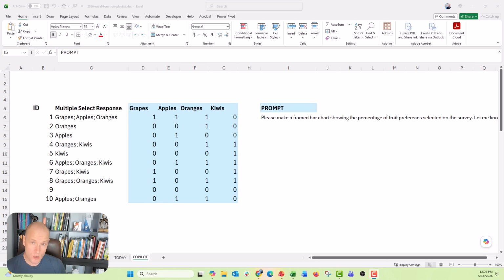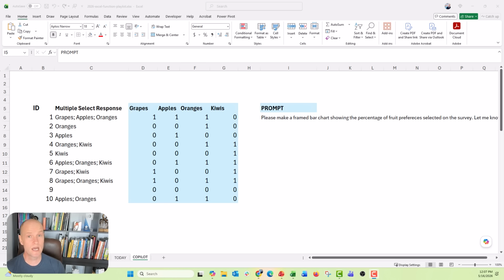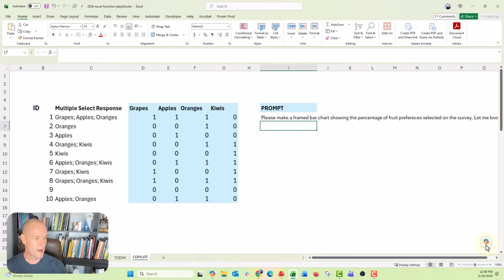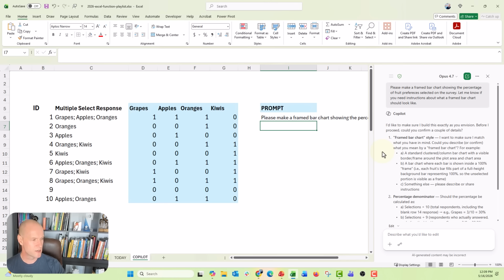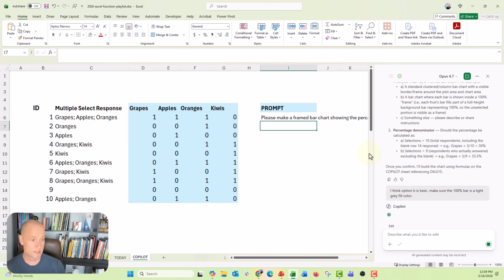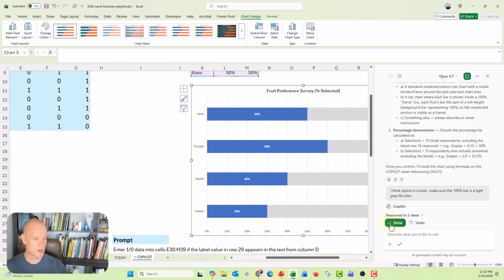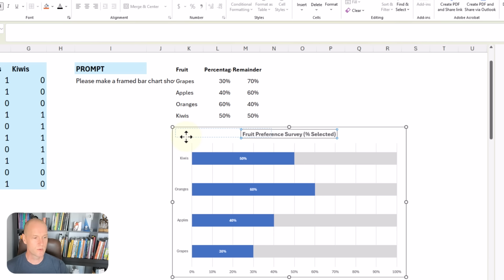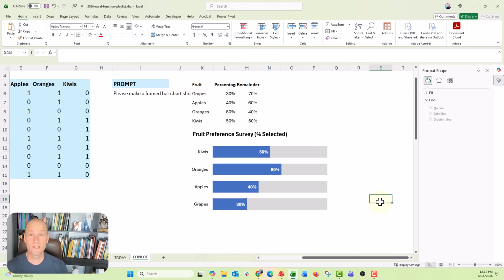How to Make a Framed Bar Chart in Excel with Copilot 🔥 [CHART TIPS]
In this step by step tutorial you'll learn how to use Copilot chat in Excel to make a framed bar chart from a range of survey data. This was interesting because framed bar charts are not native Excel charts and I was curious to see what it would do. The results were better than I thought they'd be! Let me know how you're using Copilot to make charts in comments!

🛒 *My Gear*
Microsoft 365